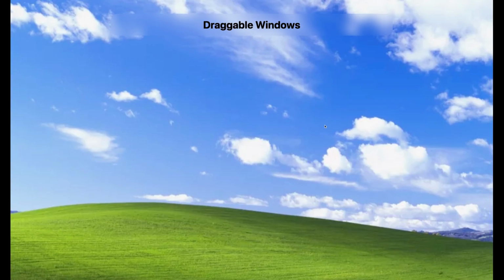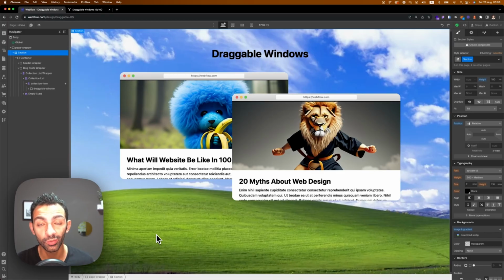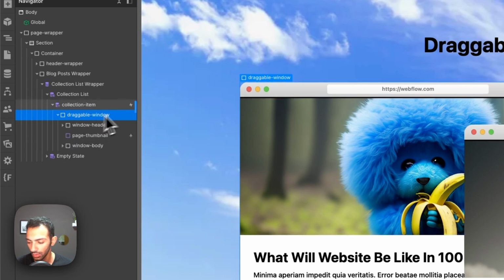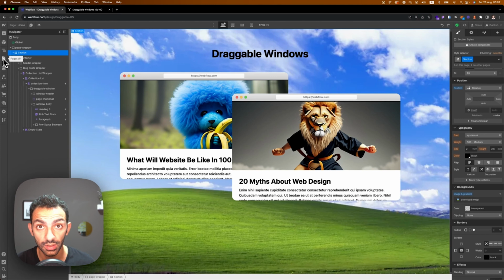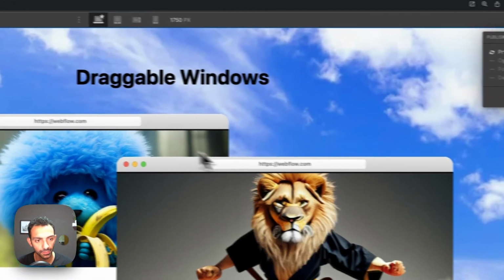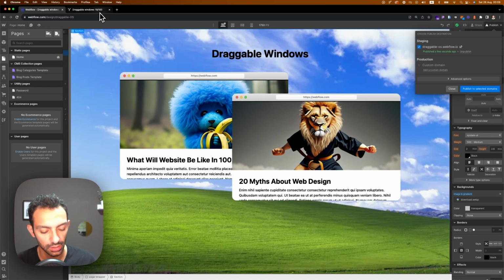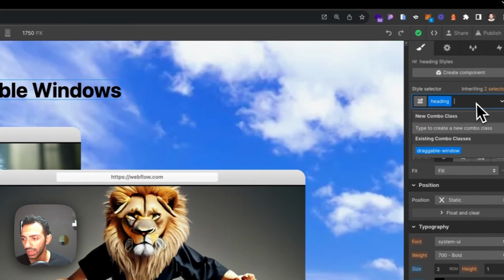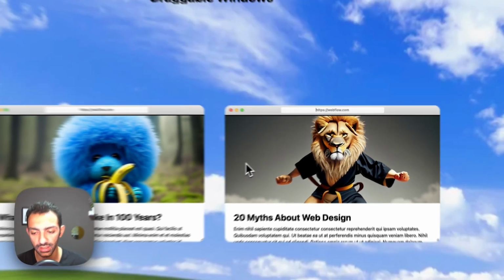Day 19/100 - Creating Draggable & Resizable UI in Webflow with jQuery - 100 Days of Webflow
Day 19/100 days of Webflow

Today we make our UI elements be draggable and resizable on Webflow by using some jQuery.

Chapters
00:52 - The build
02:03 - Adding the draggable code
02:54 - Adding the resizable code
03:20 - Final result